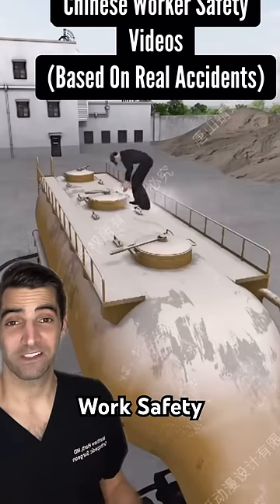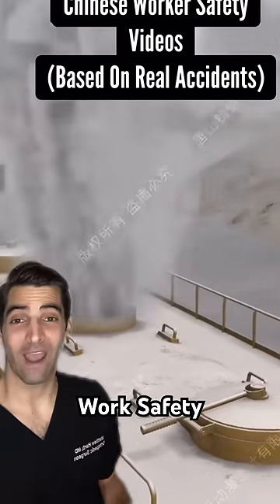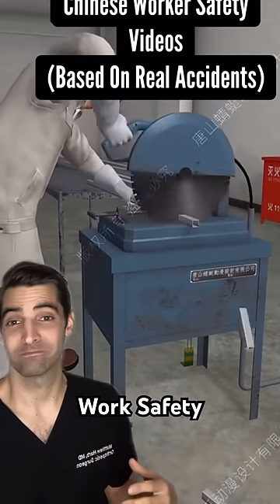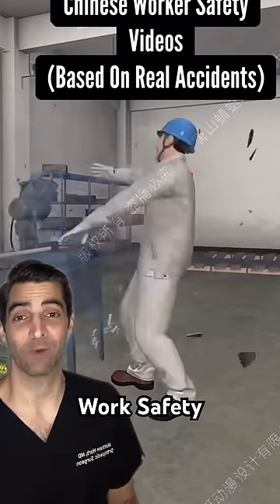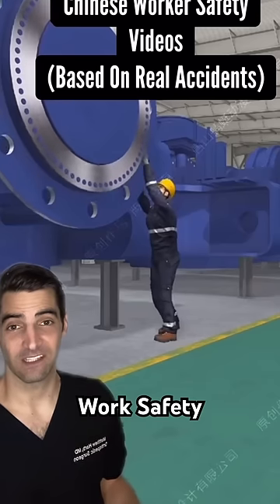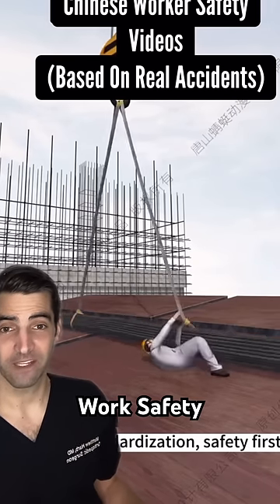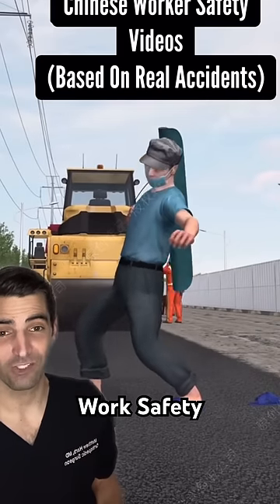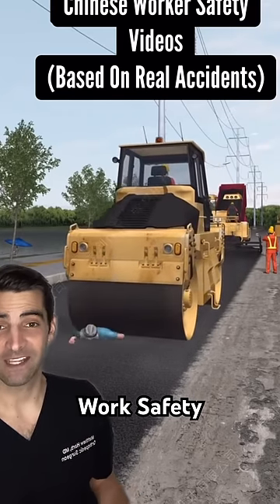Work Safety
✍️Dr. Matthew Harb is a Board Certified Orthopedic Surgeon practicing in Washington D.C. Today we talk about safety at work.

👨‍⚕️Dr. Matthew Harb - Orthopedic Hip and Knee Surgeon
📍Located in Washington DC

✍️QUESTION — If you have a question, comment, or topic you want me to cover about medicine, orthopedic surgery, or musculoskeletal conditions please post in the comment sections and let me know!